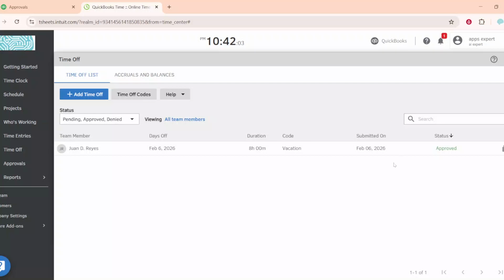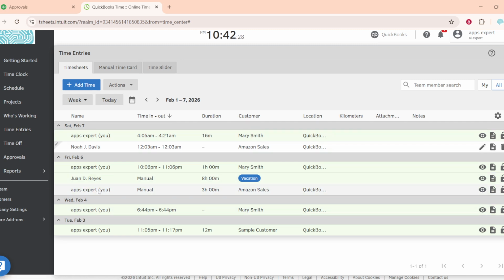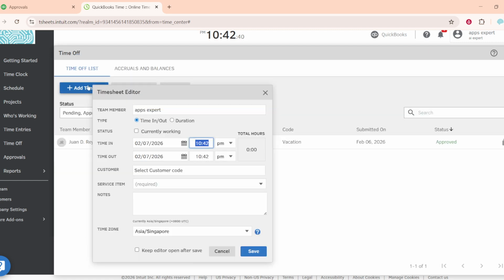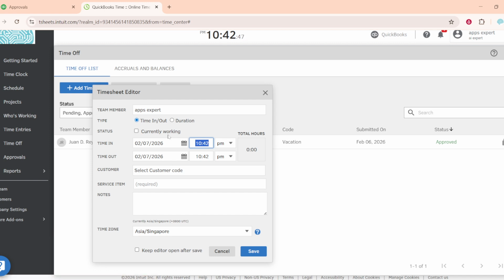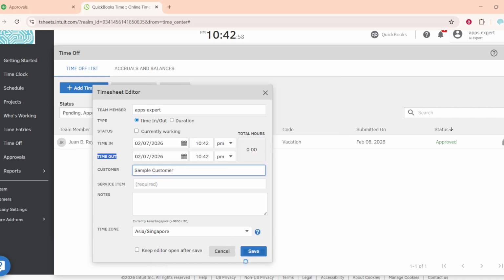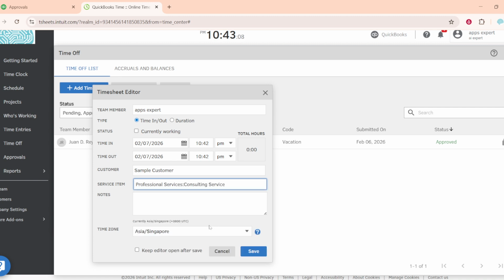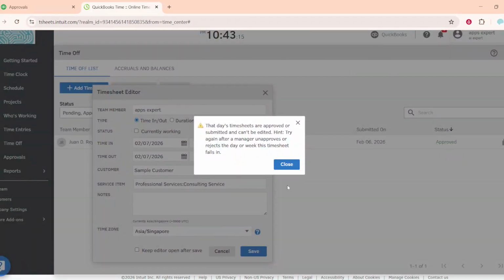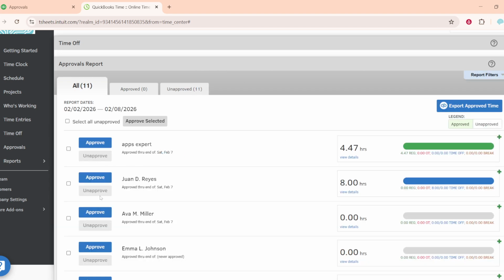How To Fix Missing Time Entries In Quickbooks Time (Easy Guide)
In this video, we discuss how to resolve payroll errors by showing you how to fix missing time entries for your staff. We cover employee timesheets corrections and provide a time tracking tutorial on how to add time qbt entries to your workforce management dashboard.

00:00 Intro
00:08 Getting Started and Requirements
00:28 Log In and Navigate to Time Entries
00:51 Select the Correct Date
01:10 Click Add Time and Select Team Member
01:29 Enter Start and End Times
01:51 Assign Customer or Job
02:07 Add Service Item
02:22 Save and Confirm Entry